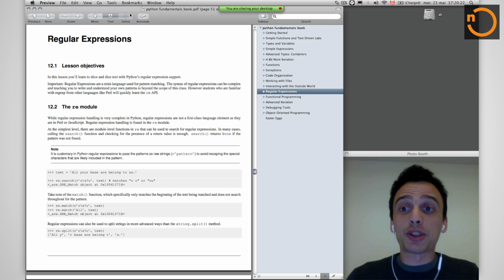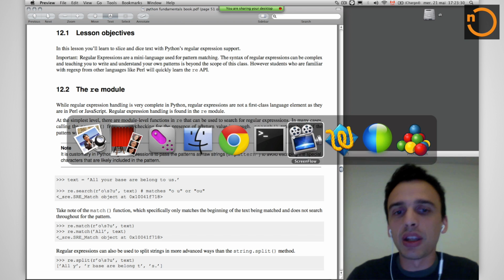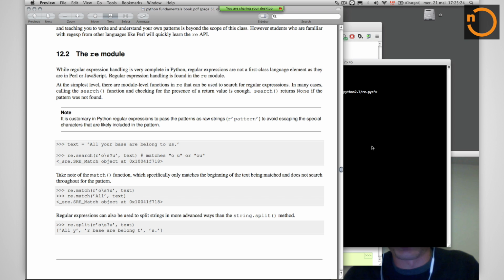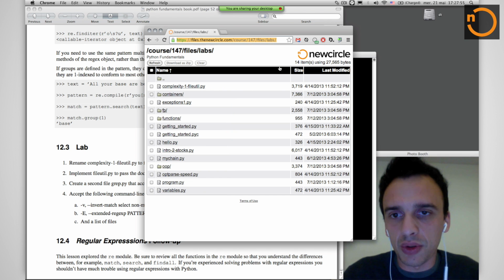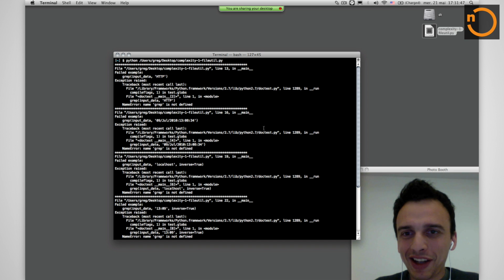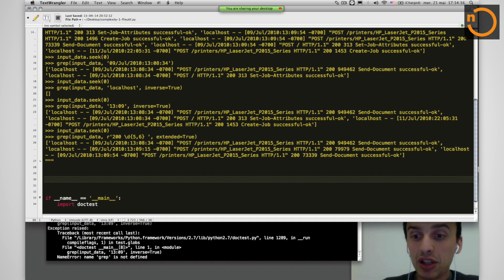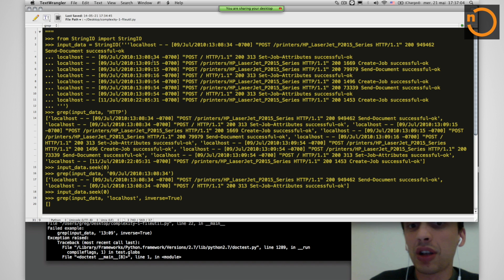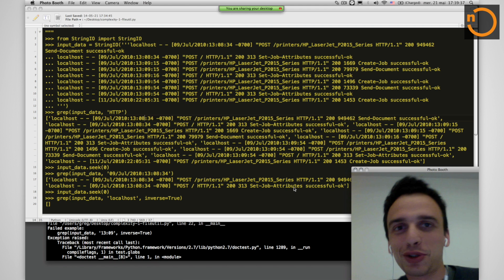Python Fundamentals - Live Online Training from NewCircle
NewCircle instructor, Greg Sadetsky gives you a quick intro to what it's like to take an online training with NewCircle in this short sample lesson on Regular Expressions.